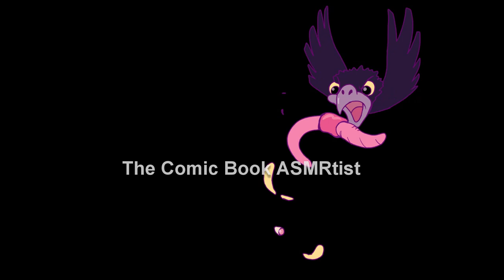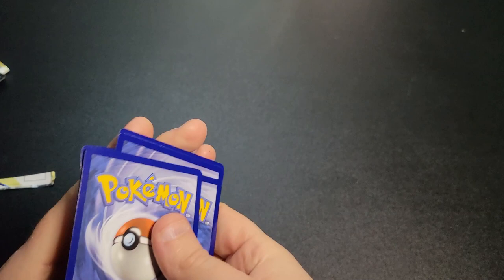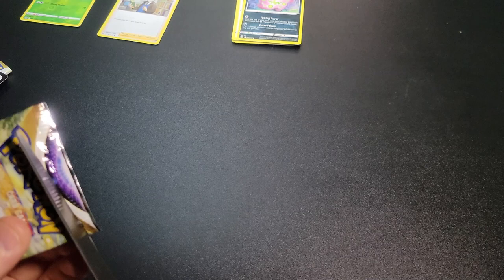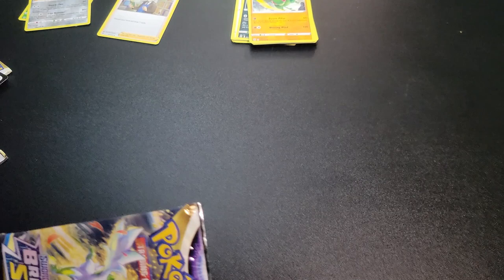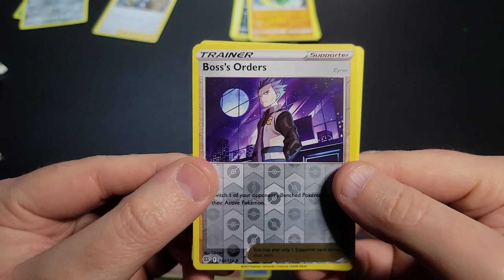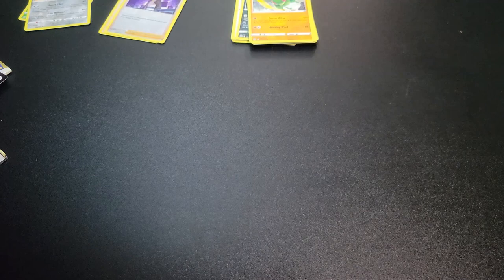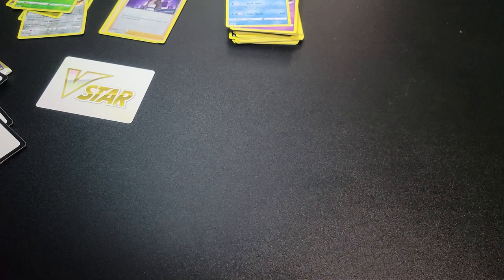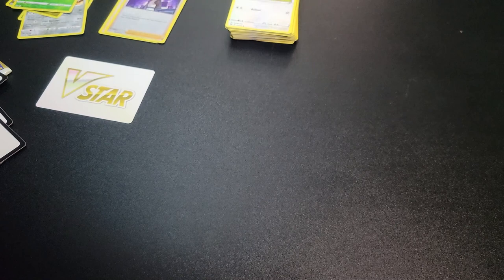Opening Pokemon Brilliant Stars Packs | Whispered ASMR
Want to see what I got in my Pokemon packs?  You'll never know if you don't watch!

Opening animation done by Micah Buzan.  I poorly inserted my own channel title over it.